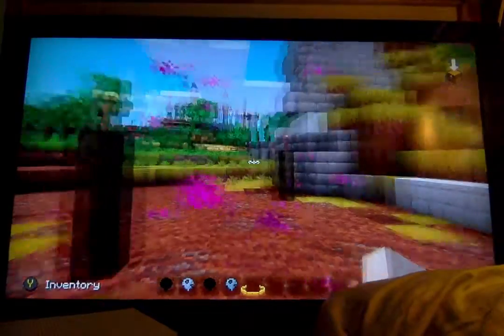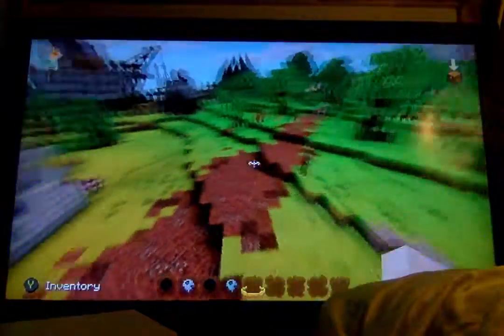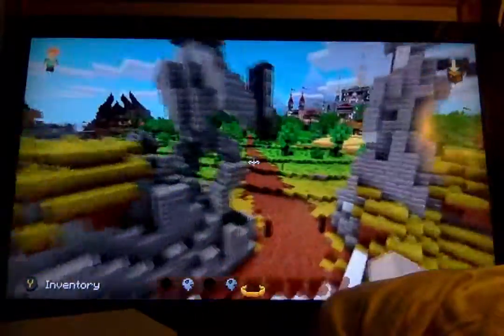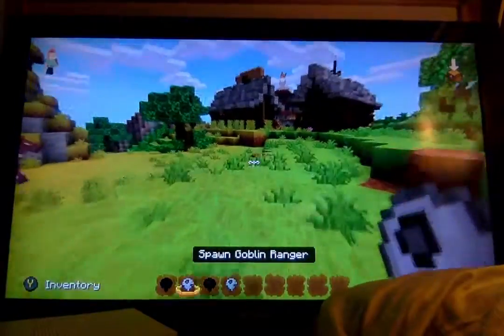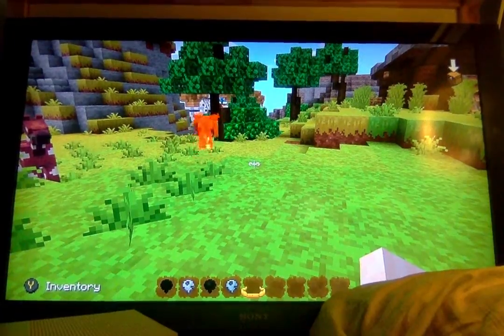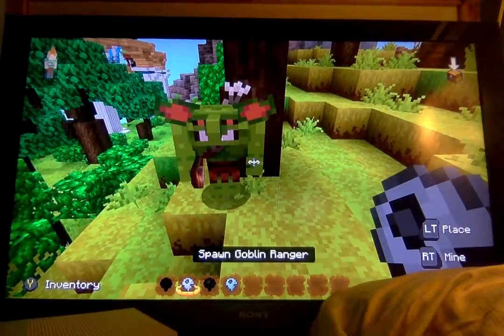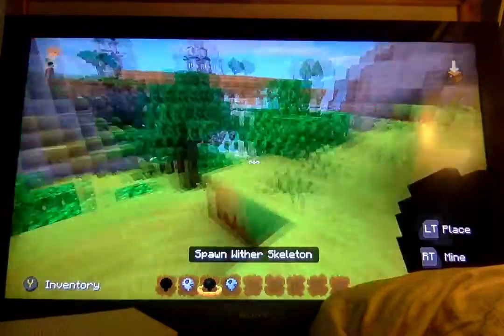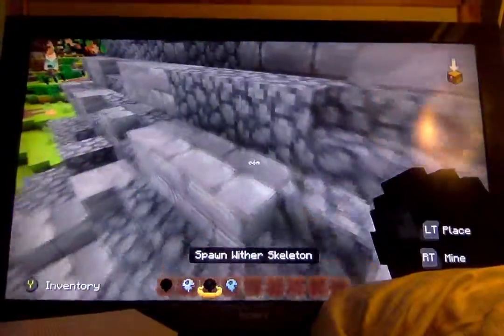4 New Skeletons They Should Not Add To Minecraft